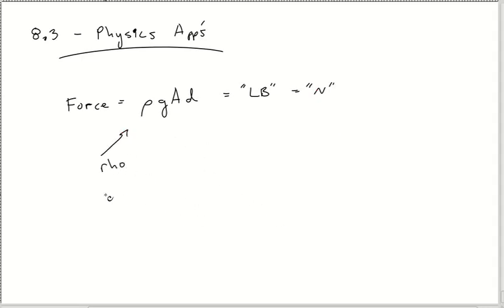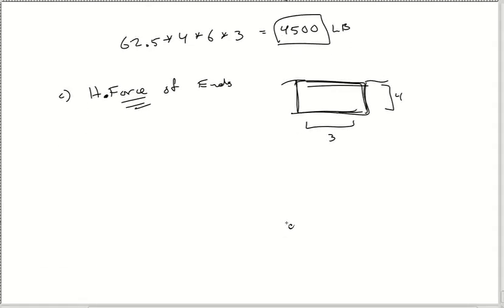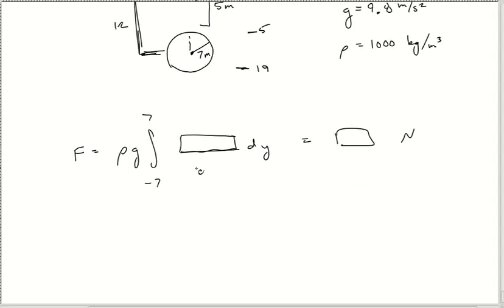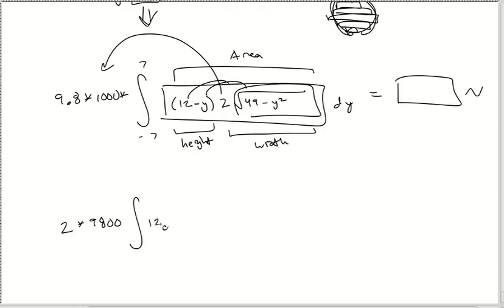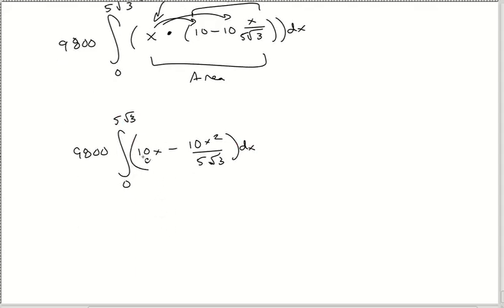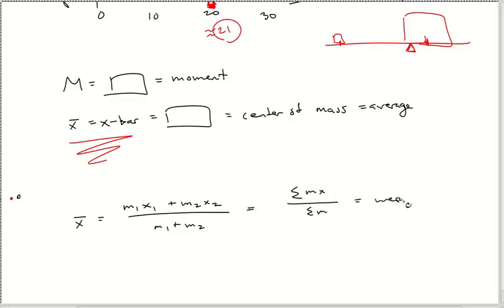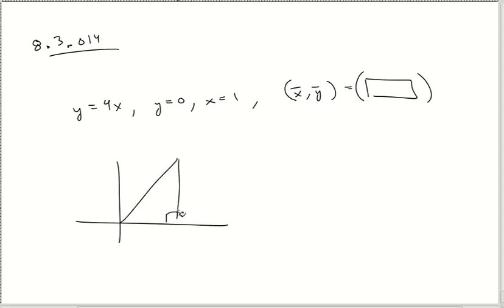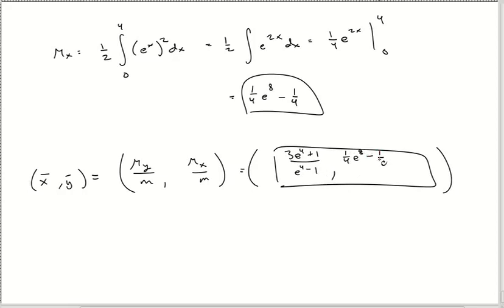Cal2 Ch8 Sec3